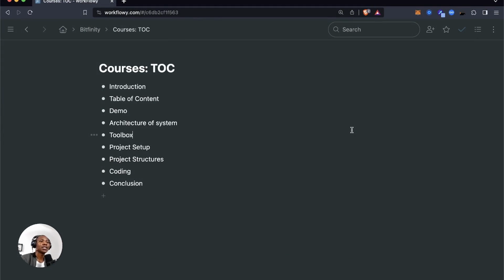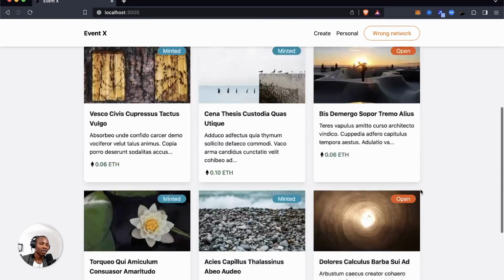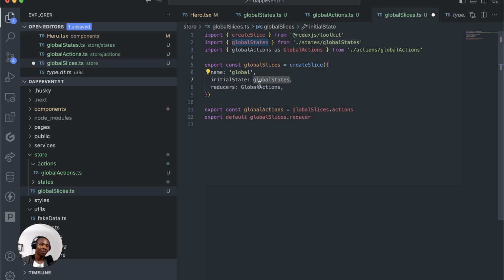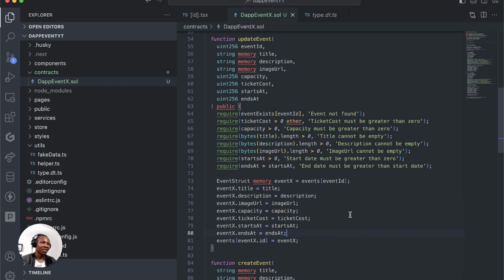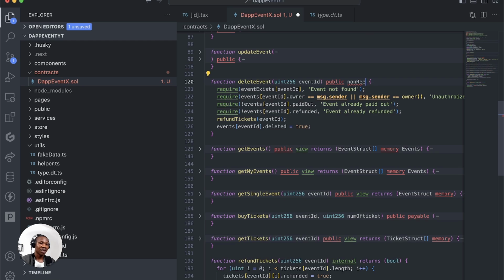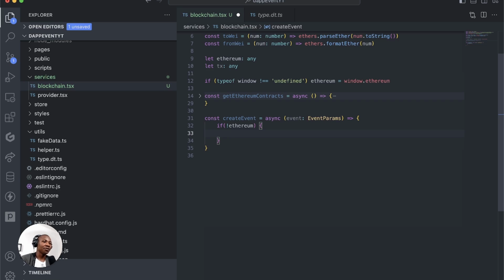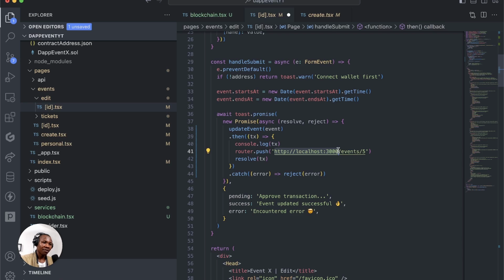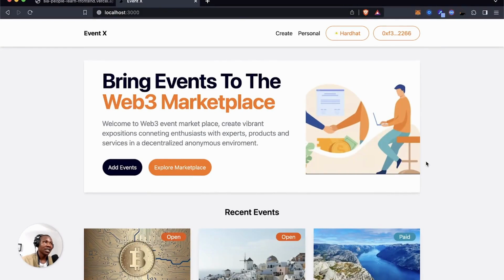Build a Web3 Events Marketplace with Next.js, Typescript, and Solidity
This course will instruct learners on developing a Ticketing Management System dApp including the use of ERC720 tokens. It includes lessons on creating a smart contract, deployment, interacting with the contract, and integrating a UI.

Join the Bitfinity ecosystem and be a part of the next generation of dApps. Apply your Bitfinity knowledge to create a Blockchain-based House Rental dApp in the final module. Deploy your smart contracts to the Bitfinity network and revolutionize the rental industry

Timestamps:
Introduction 00:00:16
Table of Content 00:07:20
Demo 00:09:51
Architecture 00:18:55
Toolbox 00:21:30
Project Setup 00:26:23
Redux Config 00:56:36
Bridging Redux 01:09:48
Contract Setup 01:15:05
Create Events 01:25:02
Manage Events 01:33:15
Get Events 01:40:56
Buy Tickets 01:49:37
Ticket Refund 01:59:59
Event Payout 02:06:06
Deployment 02:17:44
Integration 02:21:48
Creating Events 02:33:12
Reading Events 02:45:06
Updating Events 02:59:30
Deleting Events 03:05:03
Buying Tickets 03:09:55
Event Payout 03:25:10
Conclusion 03:33:02

🔥 Join our ongoing challenge for a chance to win:

✅ Exclusive access to Dapp Mentors courses.
✅ Over 54 hours of web3 content.
✅ Dapp Mentors' Solidity book.
✅ High-value course access.
✅ Course source codes.
✅ Special Discord channel access.
✅ Phase 1: 300 winners receive 1-month free Dapp Mentors access.
✅ Phase 2: 180 winners receive 3-month free Dapp Mentors access.
✅ Phase 3: 126 winners receive Phase 2 prizes plus our premium book.